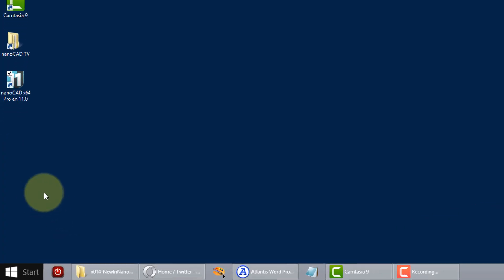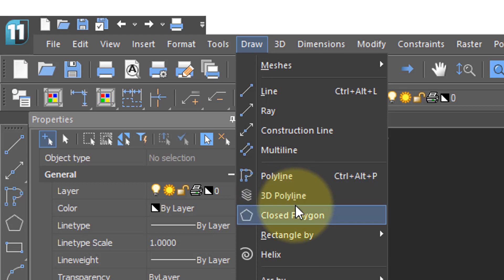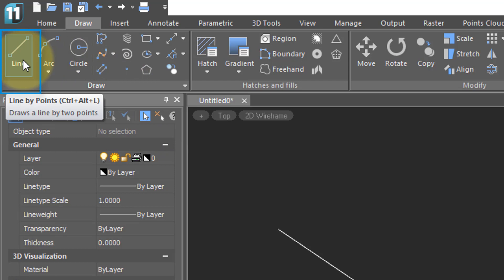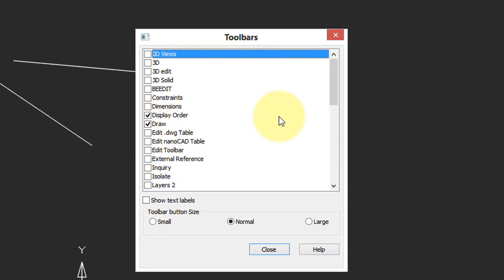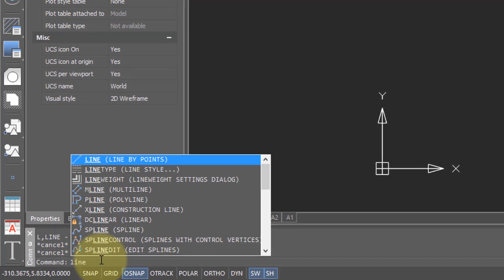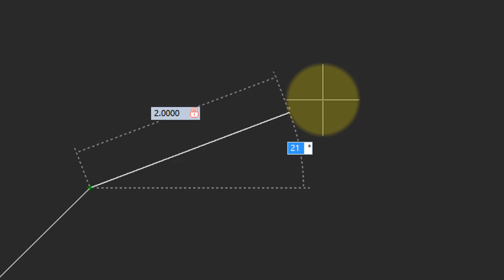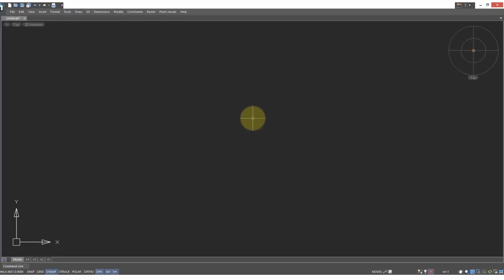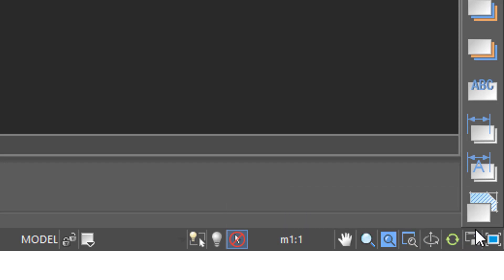Introducing nanoCAD 11 - Lesson 1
nanoCAD Plus/Pro 11 are the new releases of the DWG editing software from Nanosoft. In this video, you learn the most basic functions, such as starting nanoCAD, accessing recently-used drawings, navigating the user interface, and how to find the commands you need to use.